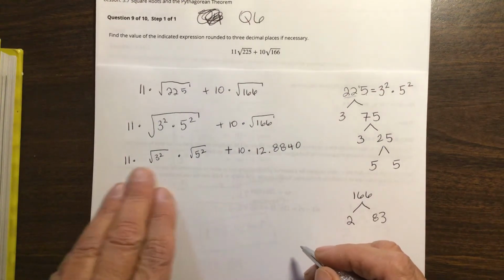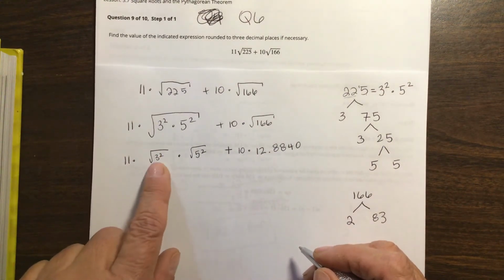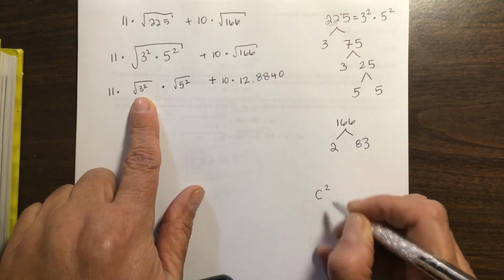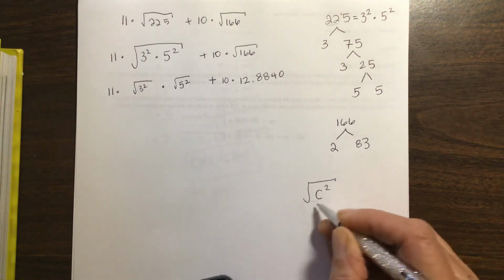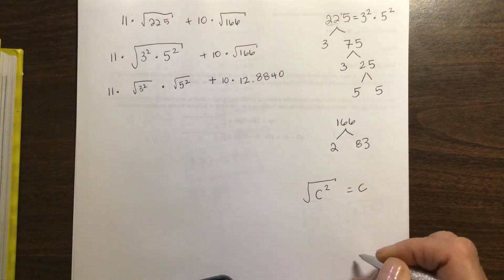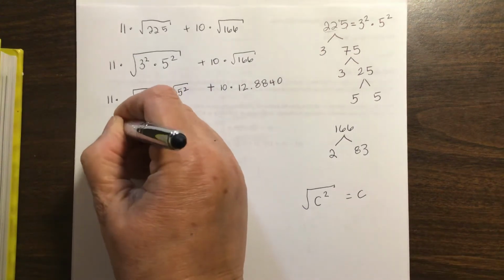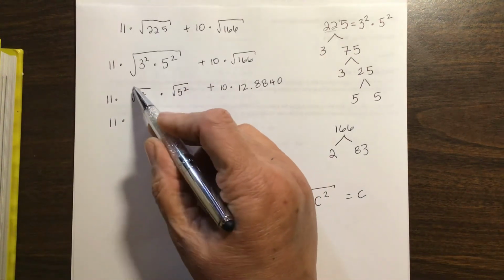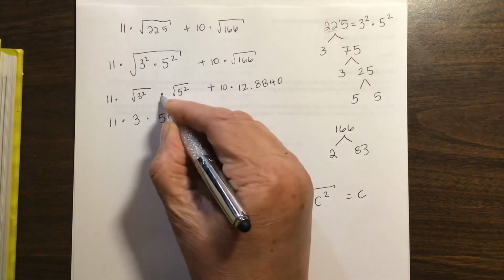5.7 Q6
Evaluate a radical expression